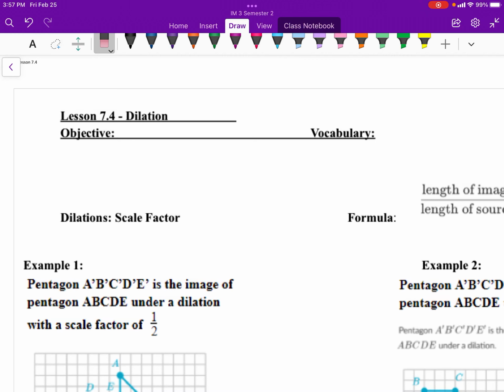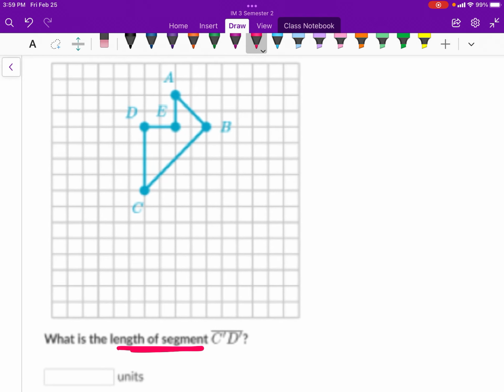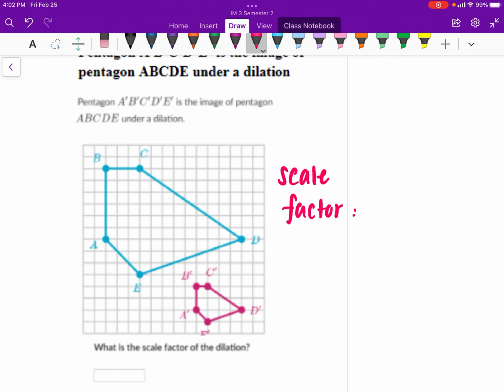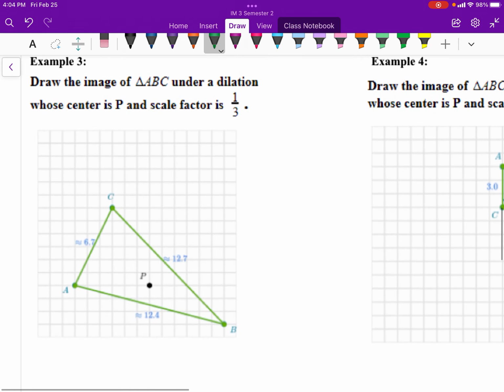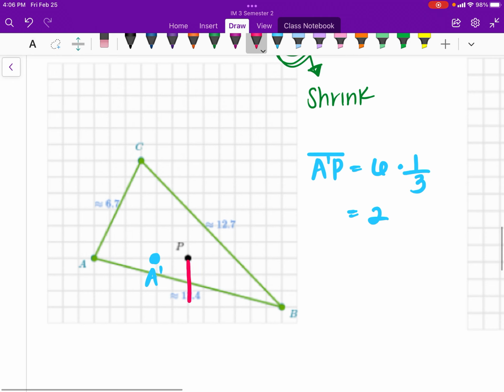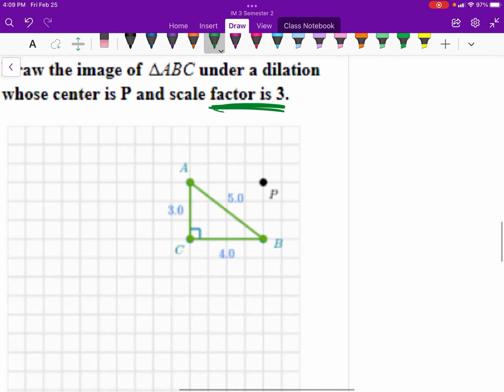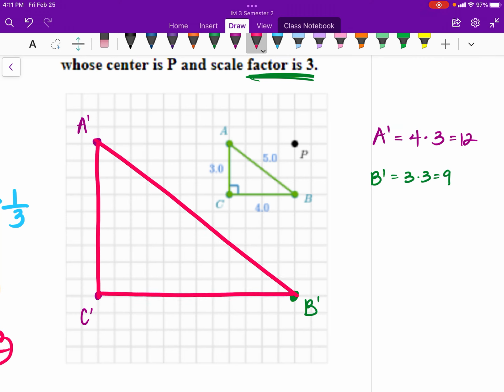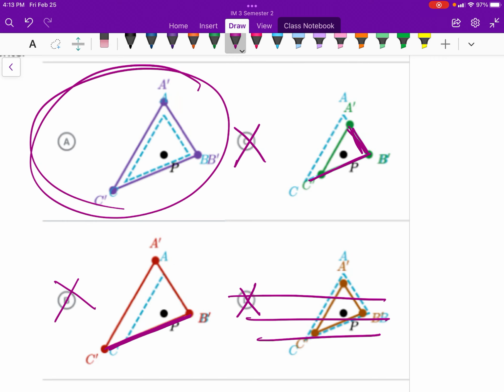Lesson 7.4 - Dilation